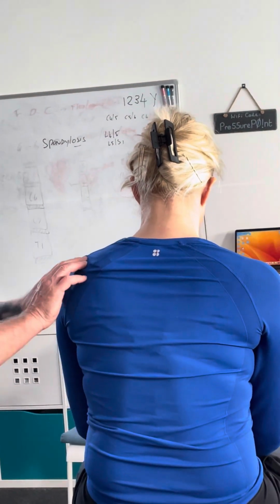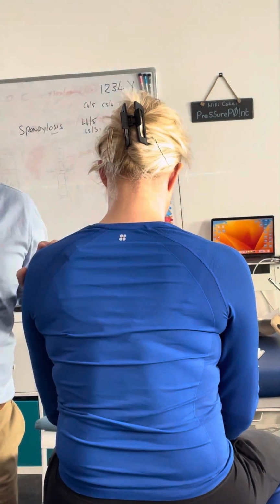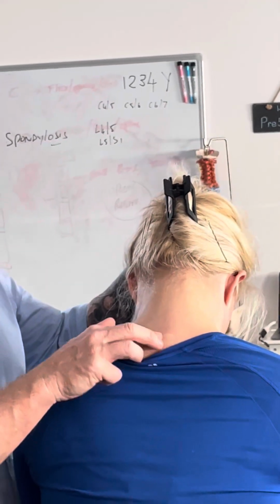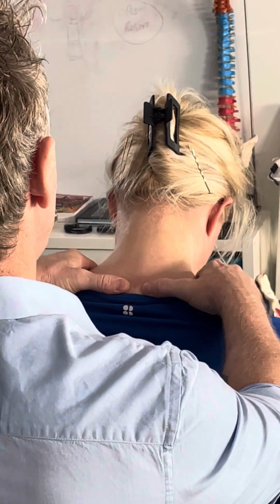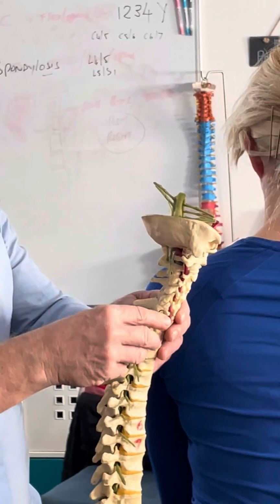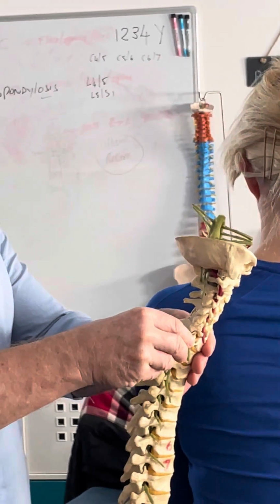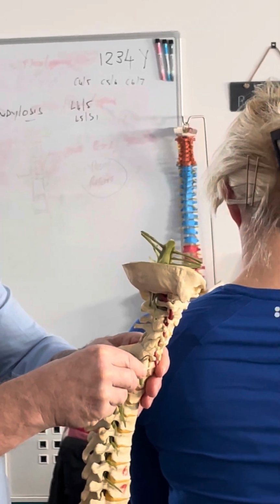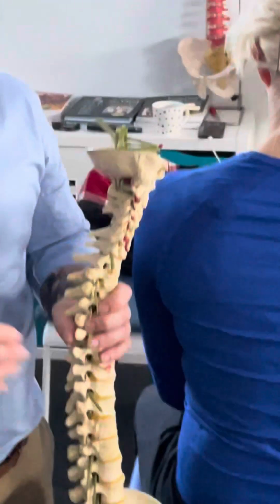22 May 2024